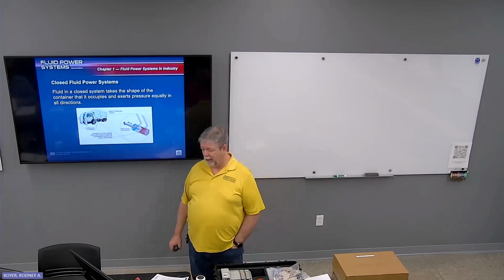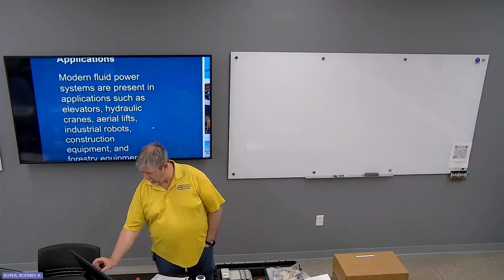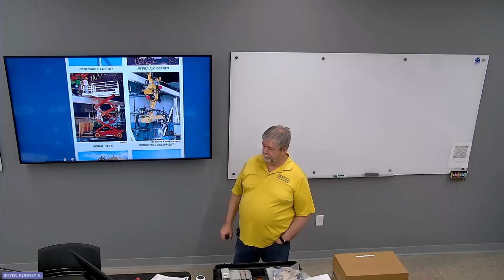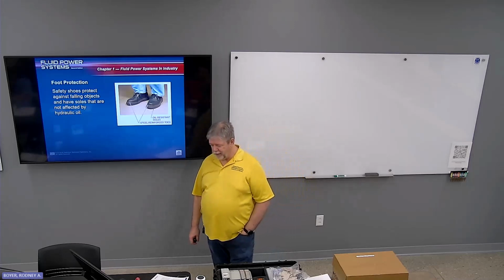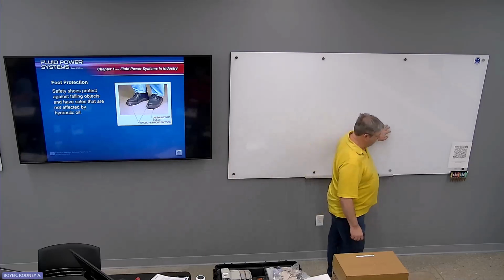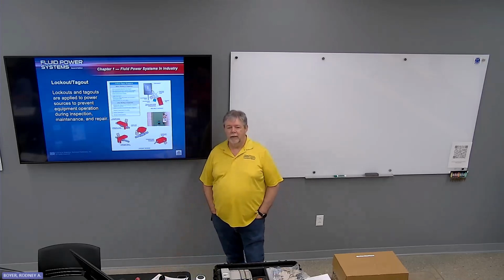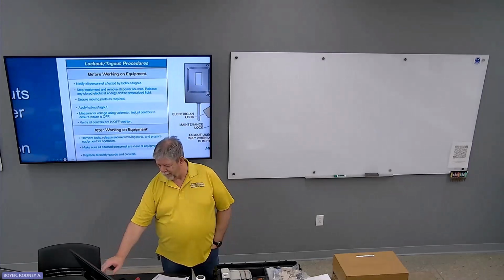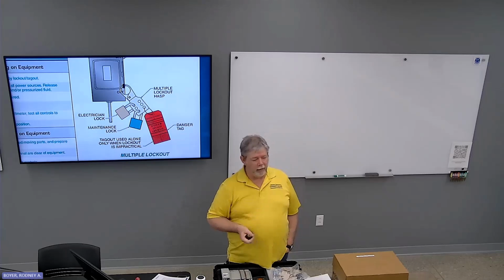MEC-125 Chapter 1 Safety Lecture SP '25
Discussion about safety requirements and practices in fluid power systems.